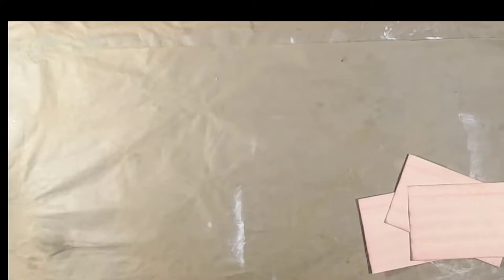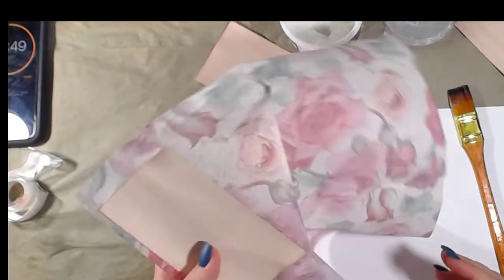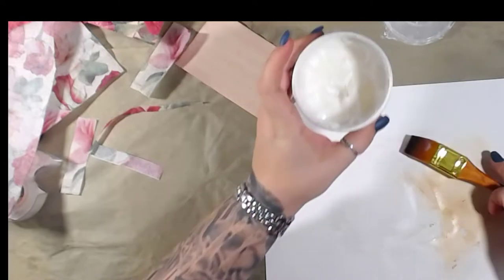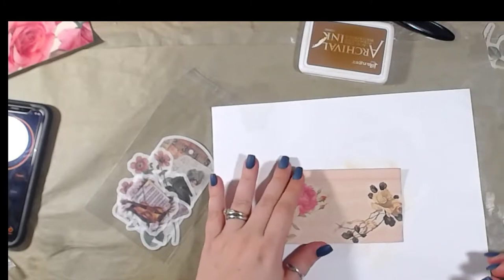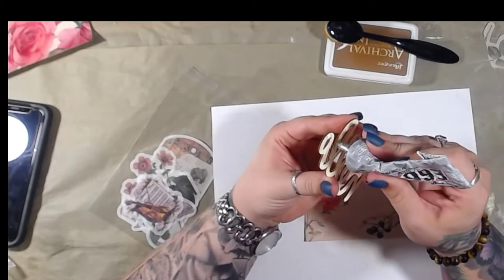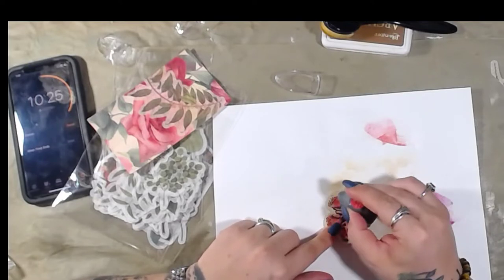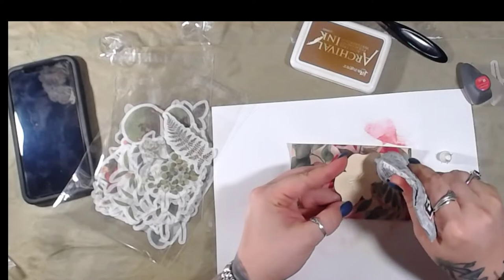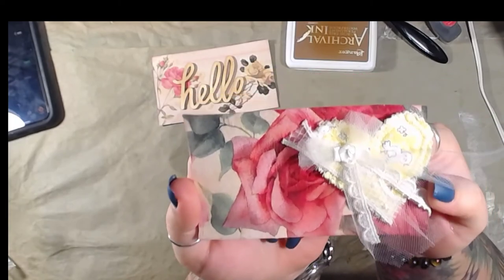Alphabet Challenge I